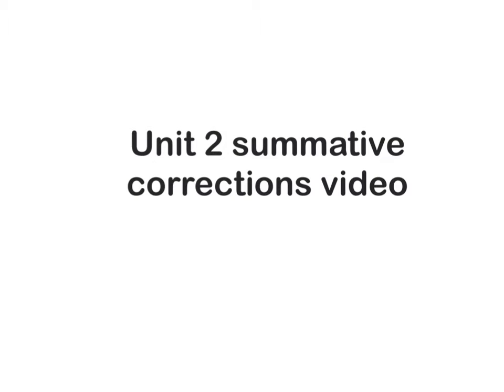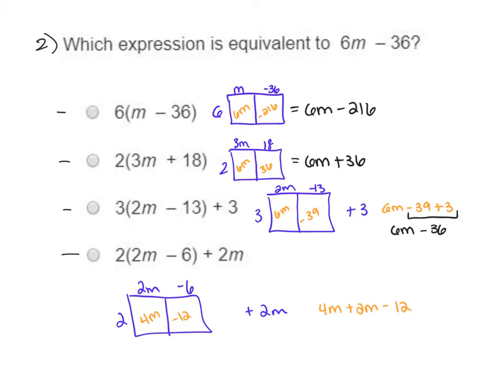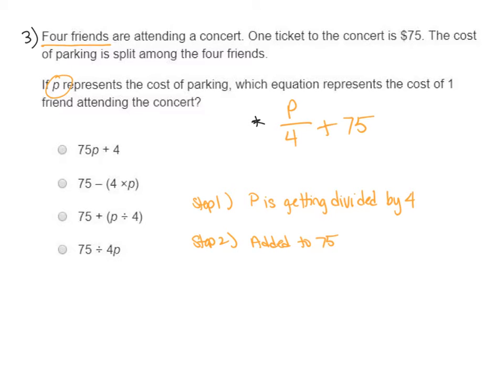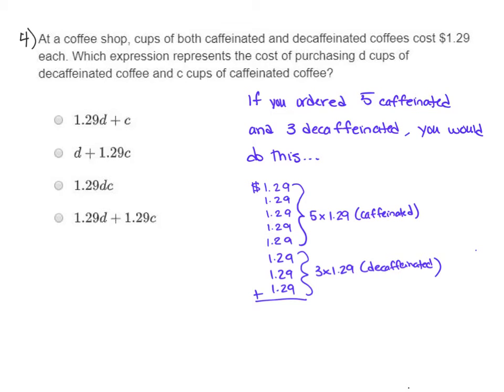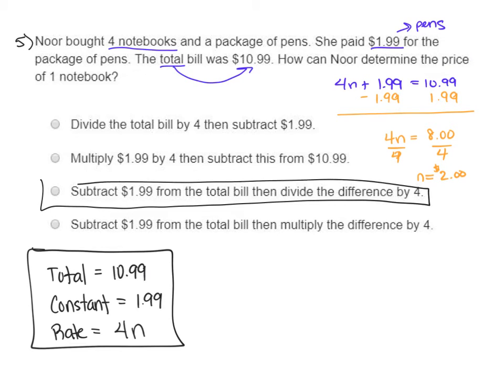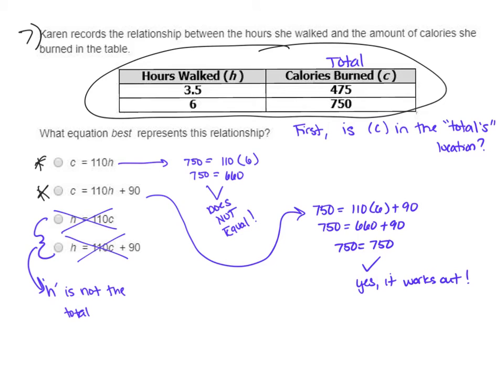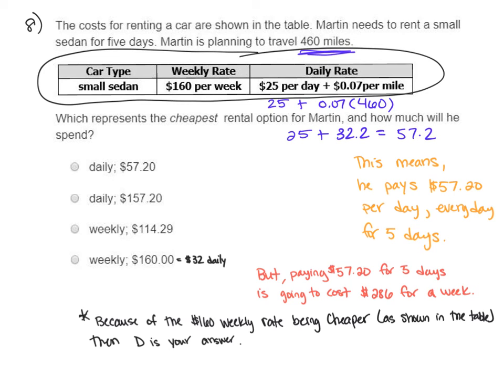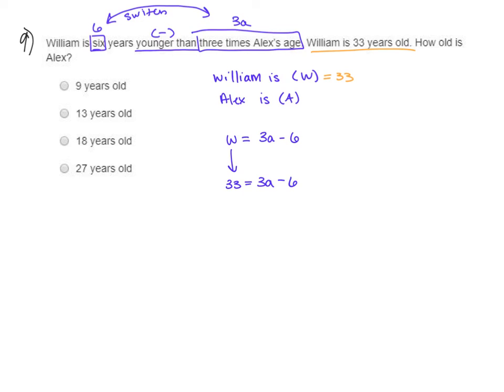unti 2 summative corrections video